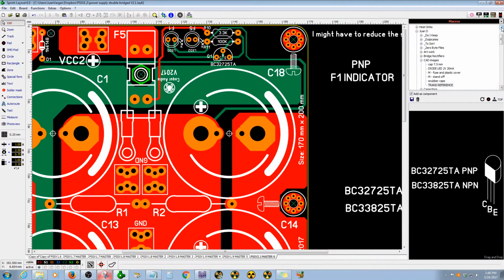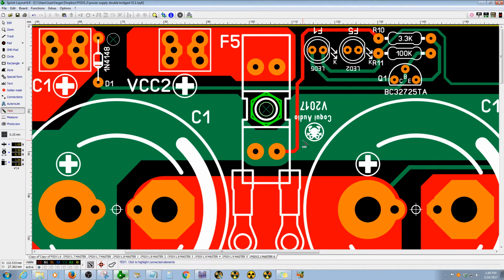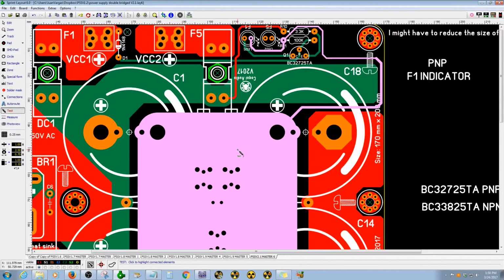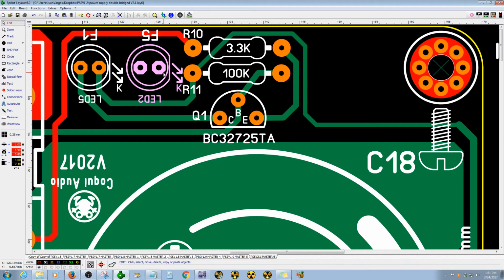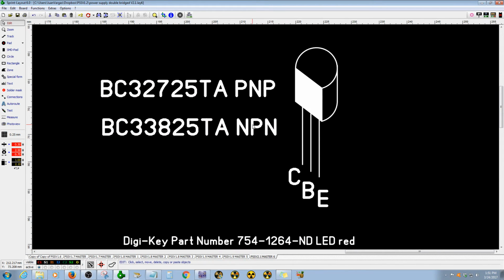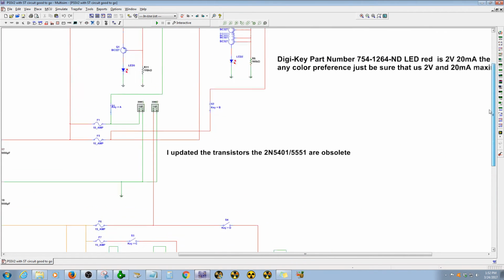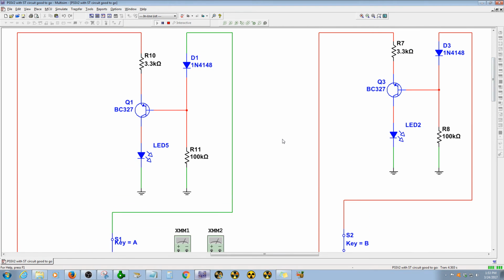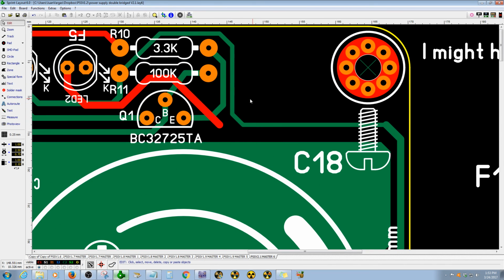A better power supply design part 6 (PCB component placement)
PCB component placement